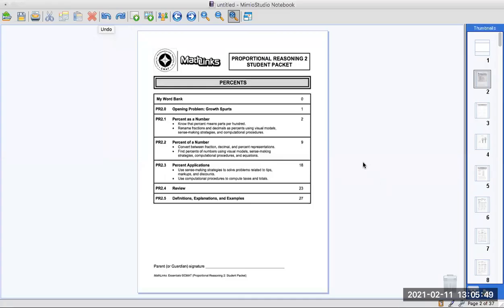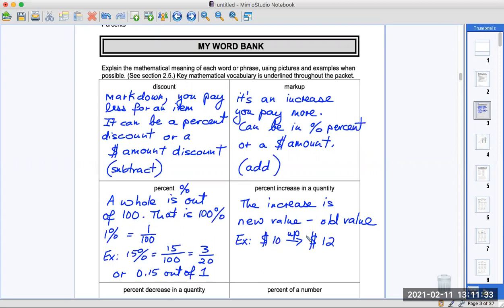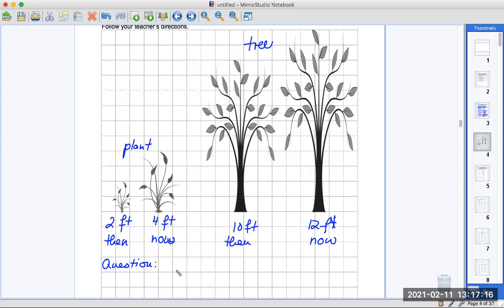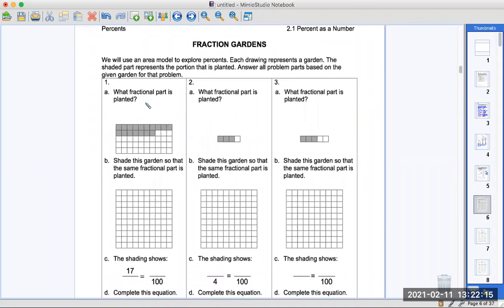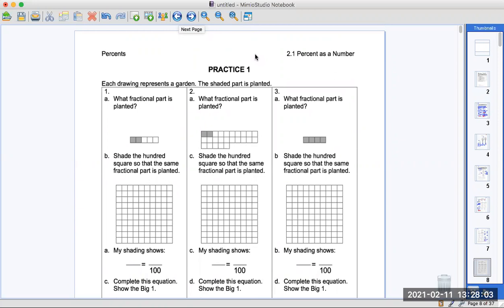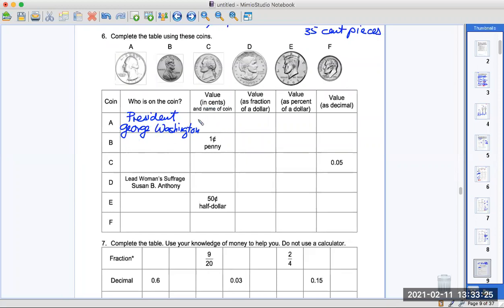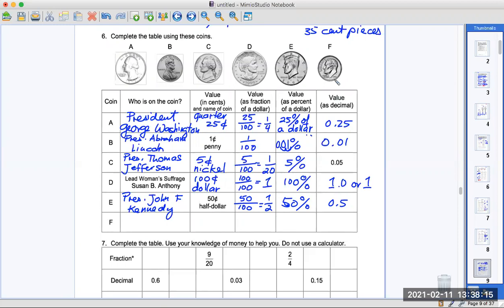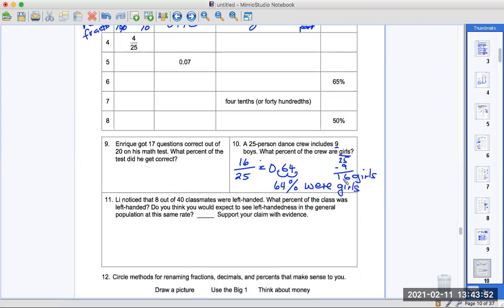6th Grade Math Proportional Reasoning 2 Lesson 1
Percents, changing from fraction to decimal to percent. Money and percents.